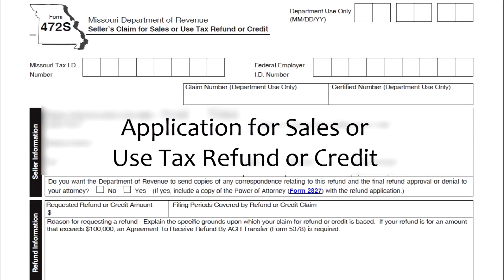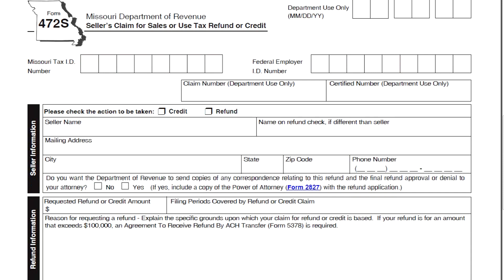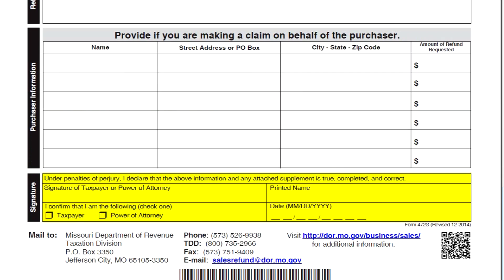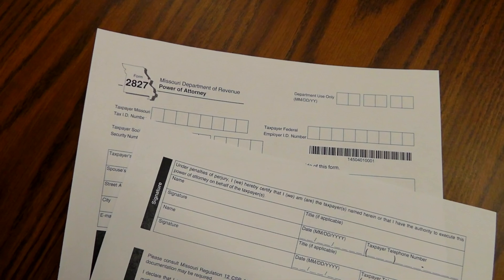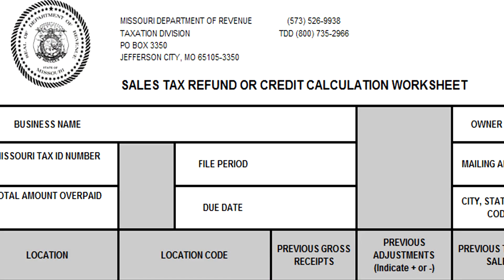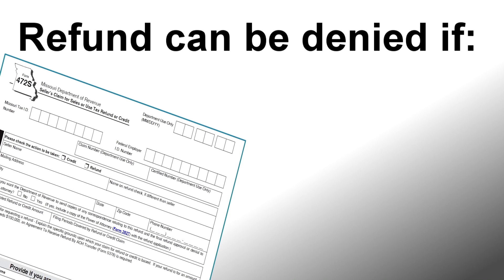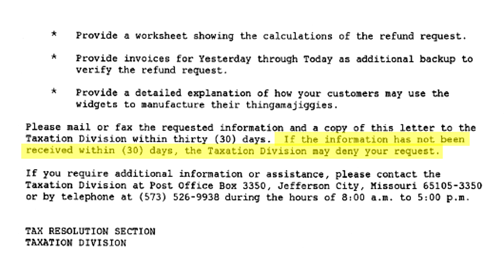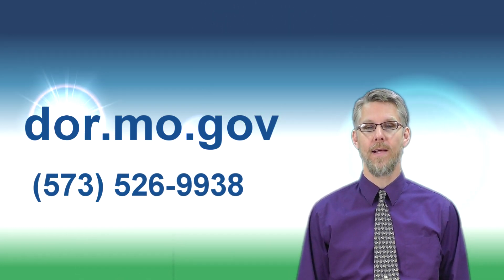Sales or Use Tax Refund Request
This video provides information for sellers requesting a Sales or Use Tax Refund.